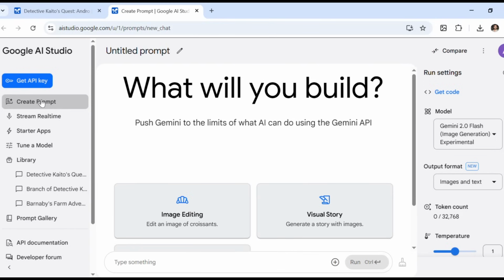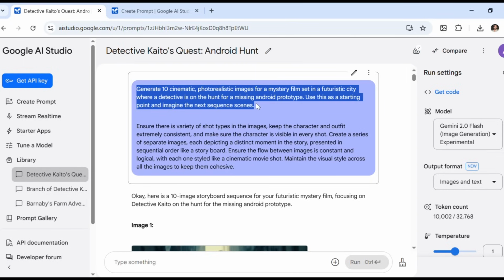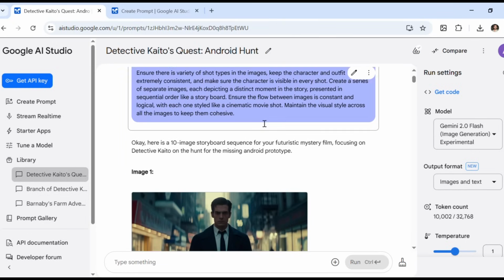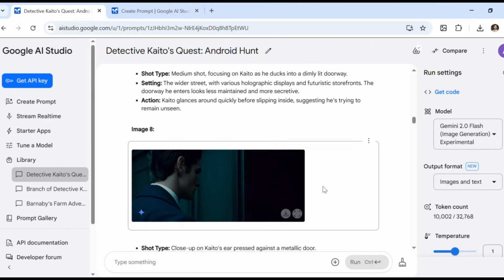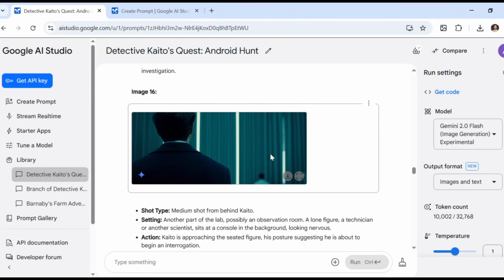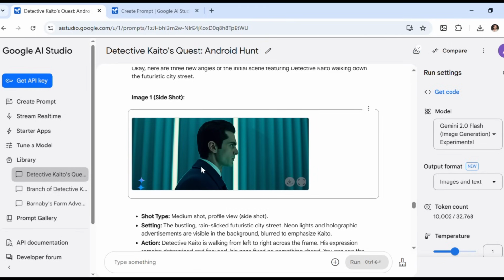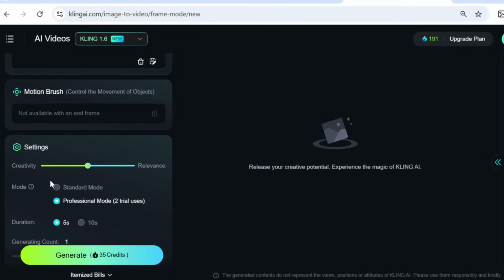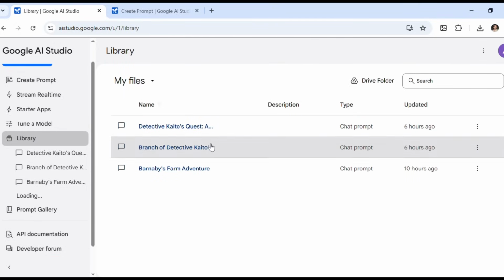Gemini 2.0 Just Changed Everything: How to use Google AI studio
Curious about Google’s FREE Gemini 2.0 Flash? In this video, we explore how this cutting-edge Google AI studio can transform your YouTube content with features like character consistency, video storyboarding, and chat-based image tweaks. Using just one command, this advanced AI tool empowers you to craft an entire visual storyboard and tweak images effortlessly through text. I’ll show you how to tap into Gemini 2.0 to create striking, lifelike AI videos with steady characters and products—ideal for producing standout AI-powered ads!

In this video, You will learn:

Google Gemini image generation,
Google Gemini 2.0
What is google AI studio
Google AI studio review
Google AI studio image generator
Google AI studio for coding
How to use google AI photo editor
Edit images Gemini